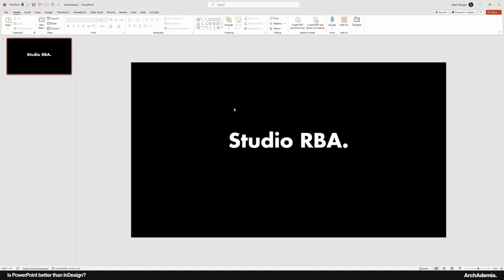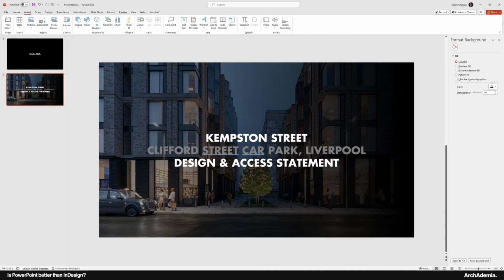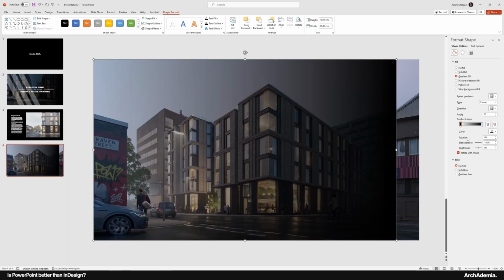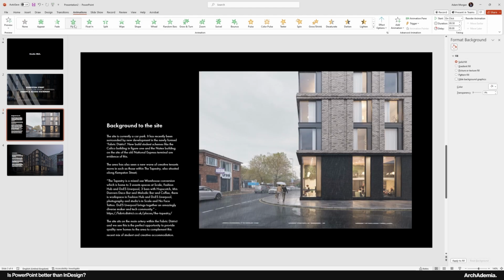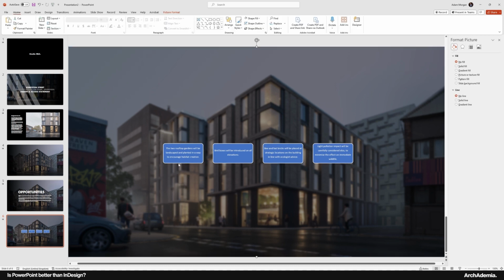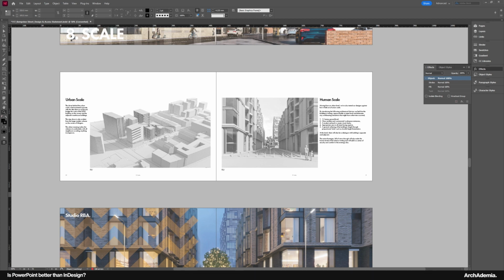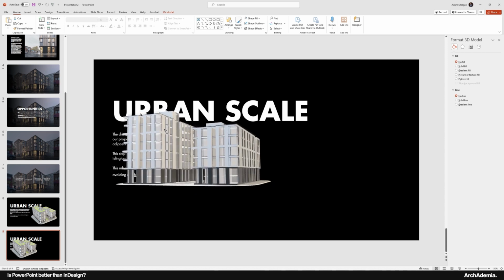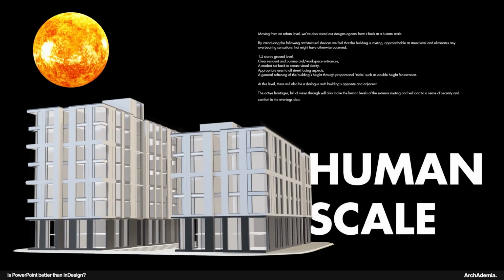An AMAZING way to show off your 3D Models & Projects! | PowerPoint & SketchUp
In this video you'll learn to fall in love with PowerPoint again!

We start by testing it against the basic layout functionality of Adobe InDesign to see if we can design publications in a similar manner, adding things like transparency, gradients, text design and so on...

We then move into more advanced functions of Microsoft's PowerPoint by learning how to tastefully use the animations and transitions built-in.

Finally, we drop in a SketchUp model of the project in question, moving around the building, slide-by-slide! (mind-blown!)

To download the PowerPoint file we ended up with during this lesson, head here;

Timestamps
0:00 Introduction
0:42 Chapter 1 - Layout
14:50 Chapter 2 - Animations & Transitions
25:27 Chapter 3 - Inserting 3D Models